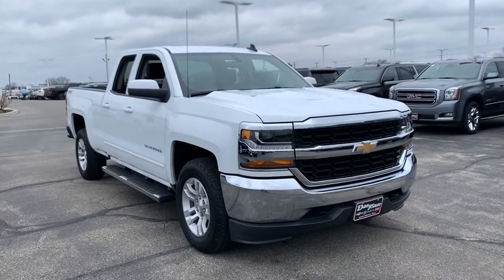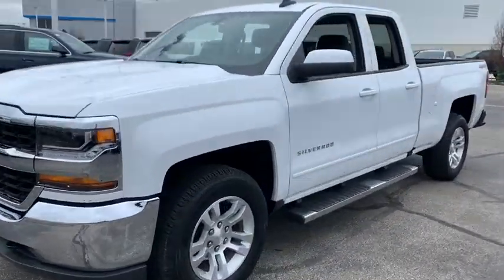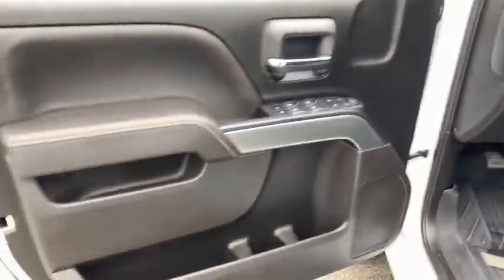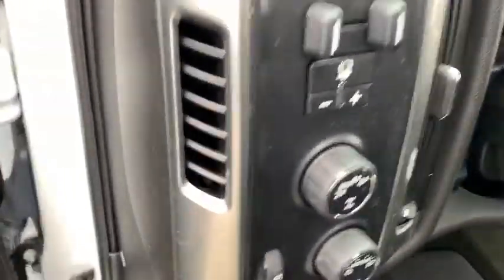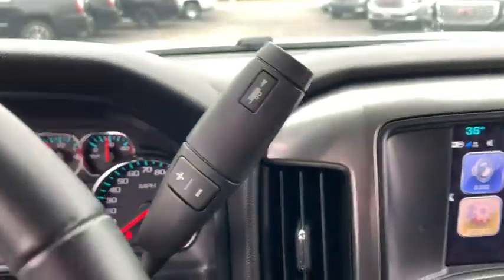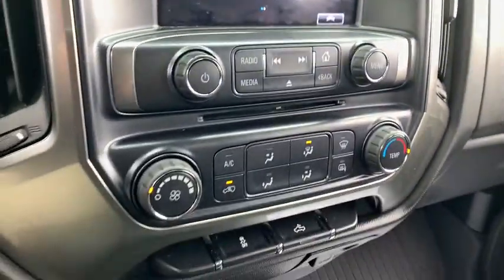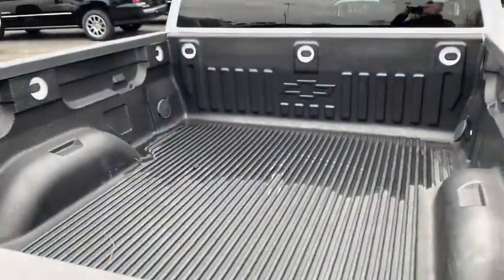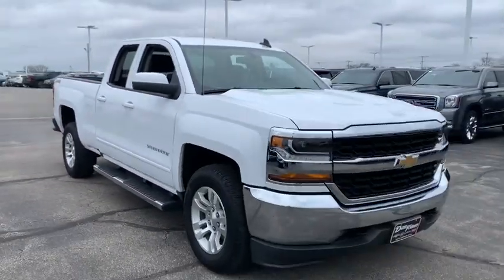2018 Chevrolet Silverado 1500 Dublin, Powell, Hilliard, Columbus, Westerville, OH P9416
Summit White Used 2018 Chevrolet Silverado 1500 available in Columbus, Ohio at Dan Tobin Buick GMC. Servicing the Dublin, Powell, Hilliard, Westerville, OH area.
2018 Chevrolet Silverado 1500 LT - Stock#: P9416 - VIN#: 1GCVKREC9JZ123025

***At Dan Tobin We Offer VIP Benefits Including A 3 Day/150 Miles Money Back Guarantee, 60- Day Limited Powertrain Warranty On Most Vehicles, And Market Based Pricing To Ensure A No Haggle Experience***brbrbrOdometer is 11707 miles below market average! 6-Speed Automatic Electronic with Overdrive, 4WD, jet black Cloth. Clean CARFAX. Summit White 2018 Chevrolet Silverado 1500 4D Double Cab LT V8 6-Speed Automatic Electronic with Overdrive 4WDbrbrbrWe carry all makes and models and have vehicles in all different colors.